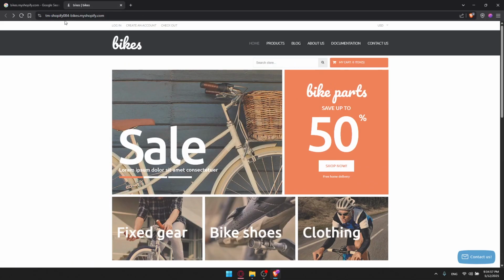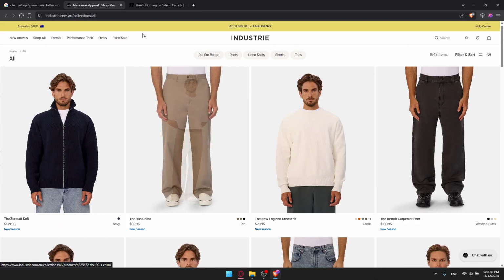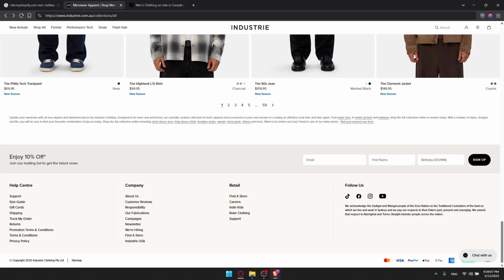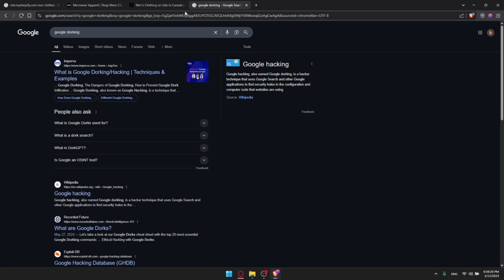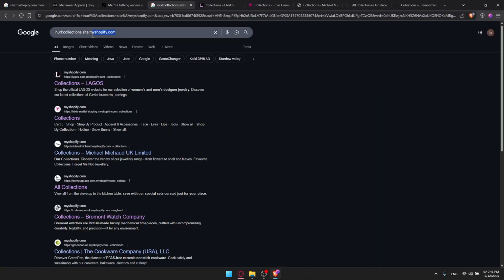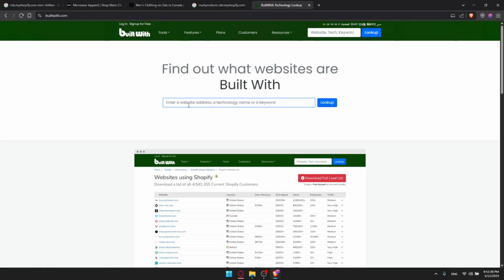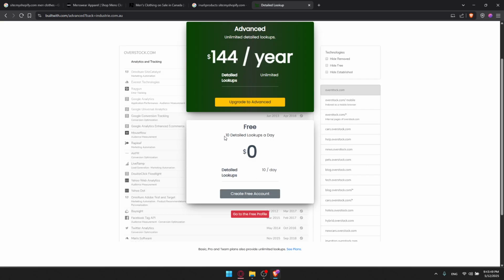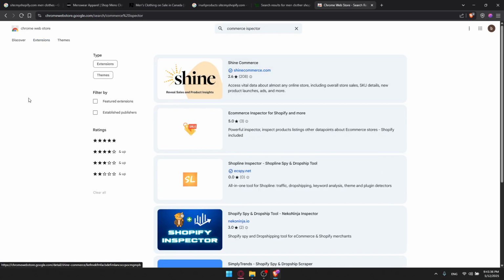How To Search Shopify Stores On Google: Easy Tutorial!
Want to find Shopify stores fast using Google? This tutorial shows you the exact search tricks to uncover Shopify-powered websites in seconds! Learn how to use Google search operators to filter results, spot trending products, and research your competition. Whether you’re an aspiring dropshipper, product researcher, or curious shopper, this guide makes it easy to find real Shopify stores using simple search phrases. No tools or extensions needed—just Google! Let’s start searching smarter!